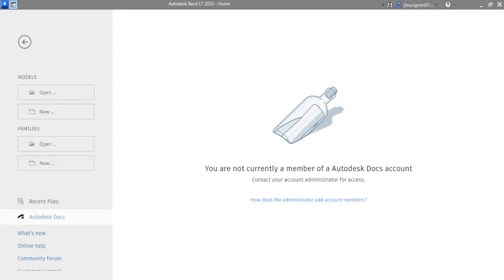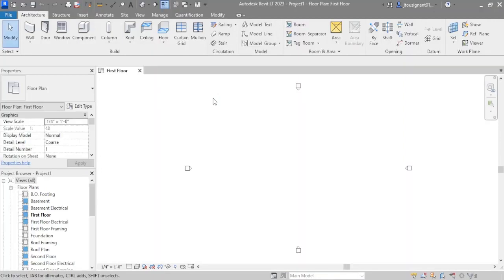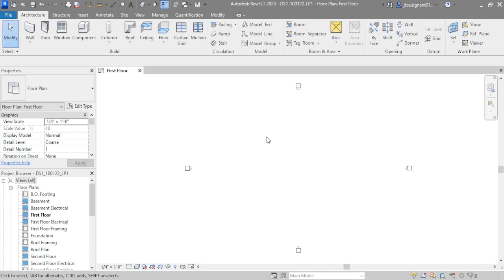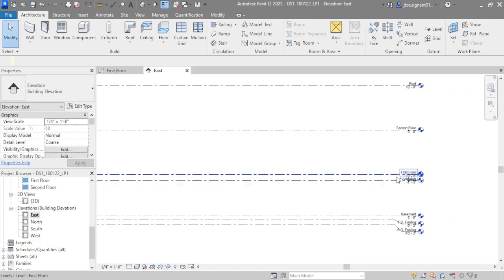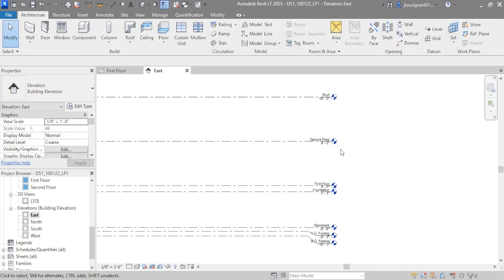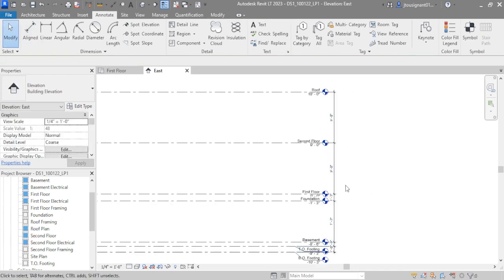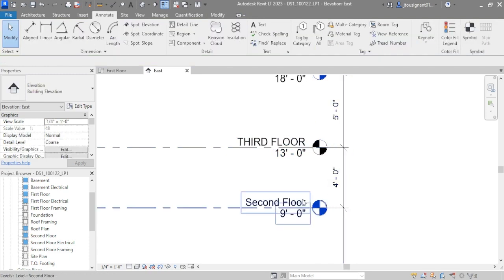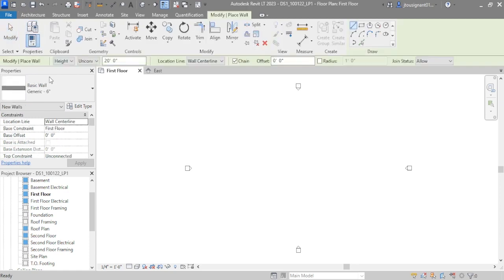Let's Play: Revit episode 1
First Episode of Let's Play: Revit! Edited and track added. Comments welcome.